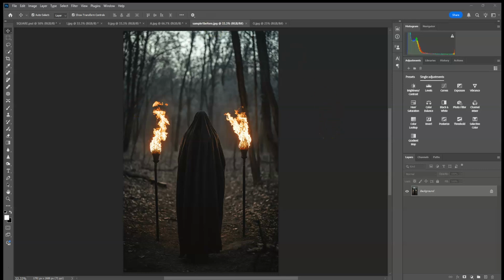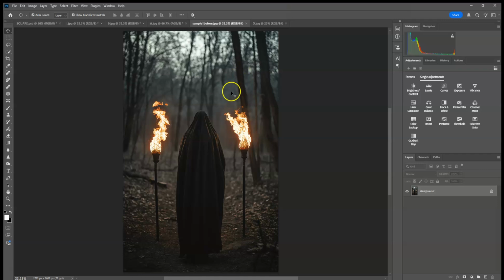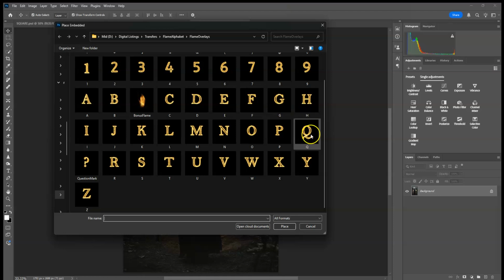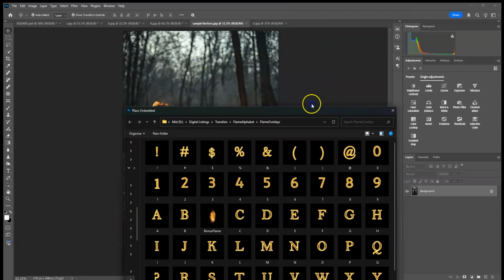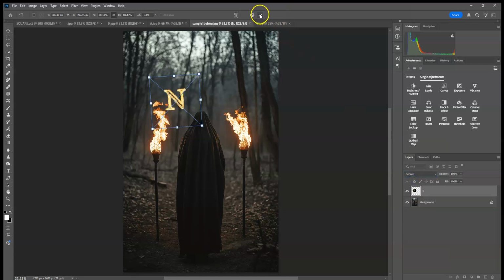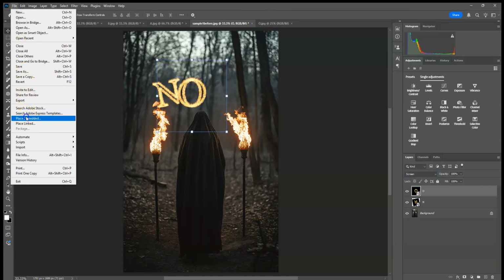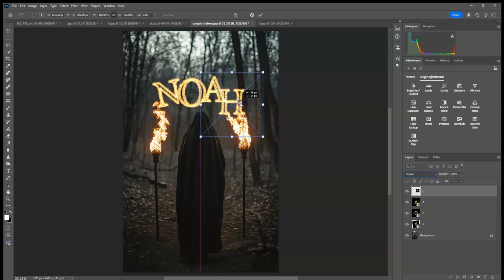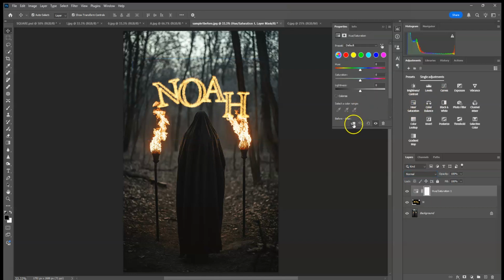Backdrop Overlay Tutorial - Fire Text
Purchase these overlays:

Shop (become a member and accumulate points {rewards icon at the bottom right of the website}) -